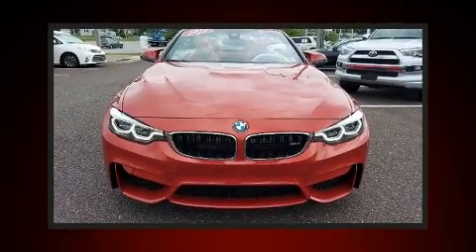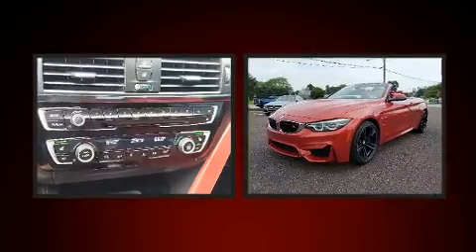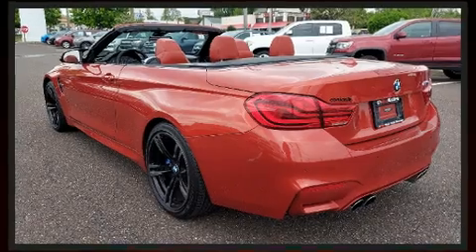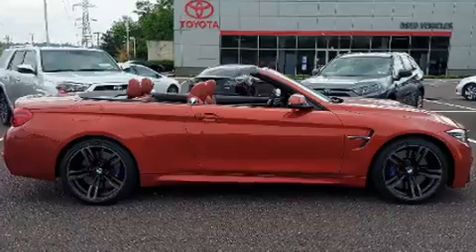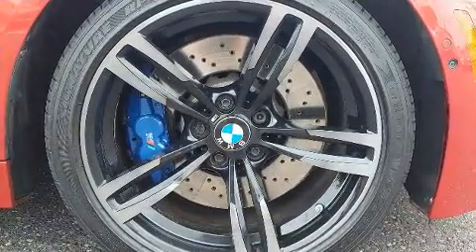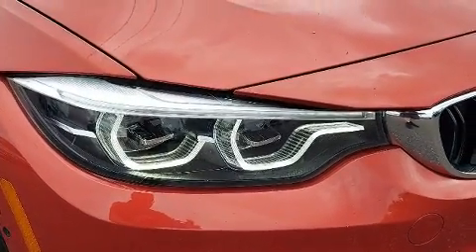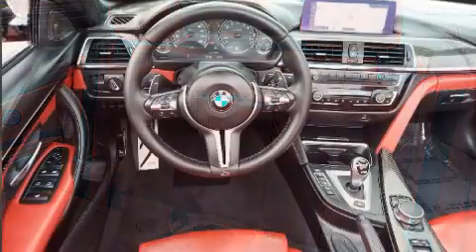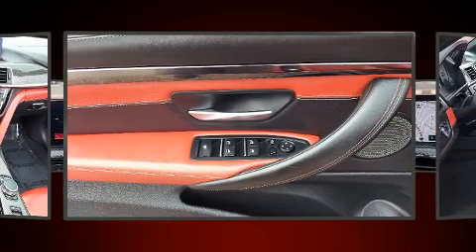2018 BMW M4 2DR CONV in Conshohocken, PA 19428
Conicelli Toyota Pre-Owned
512 Ridge Pike

Introducing the 2018 BMW M4. This 2 door, 4 passenger convertible has just over 25,000 miles! BMW made sure to keep road-handling and sportiness at the top of it's priority list. It features an automatic transmission, rear-wheel drive, and a 3 liter 6 cylinder engine. A turbocharger further enhances performance, while also preserving fuel economy. BMW prioritized practicality, efficiency, and style by including: power front seats, automatic dimming door mirrors, heated seats, automatic temperature control, power door mirrors and heated door mirrors, a power convertible roof, and seat memory. Enjoy your favorite music via the stereo system, which includes a CD player with MP3 capability, steering wheel mounted audio controls, A 20 gigabyte hard drive, and 16 speakers, providing excellent sound throughout the cabin. BMW ensures the safety and security of its passengers with equipment such as: dual front impact airbags, knee airbags, integrated roll-over protection, traction control, brake assist, ignition disabling, an emergency communication system, and 4 wheel disc brakes with ABS. You'll never lose visibility with rain sensing wipers, which activate automatically when the drops start to fall. A Carfax history report indicates just one previous owner. You will have a pleasant shopping experience that is fun, informative, and never high pressured. Stop by our dealership or give us a call for more information.